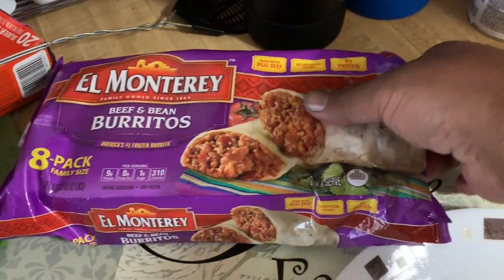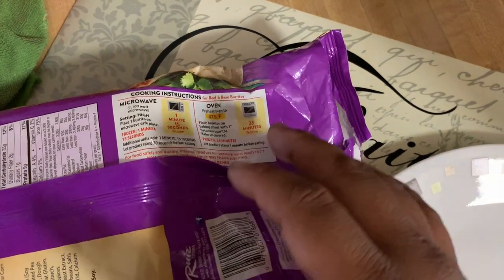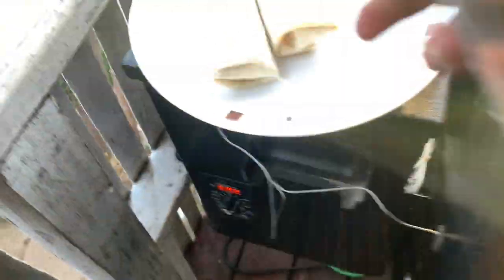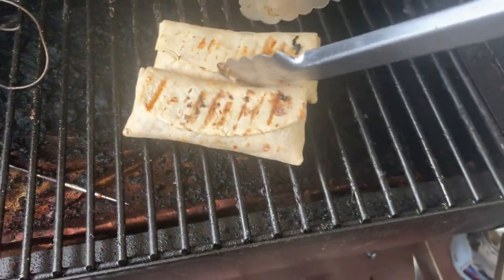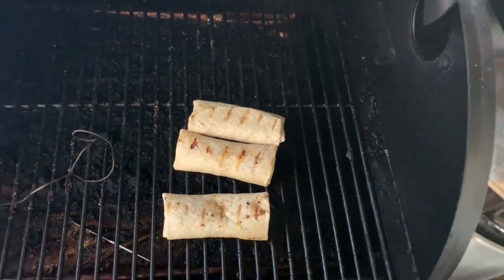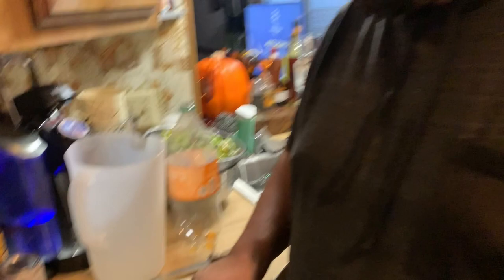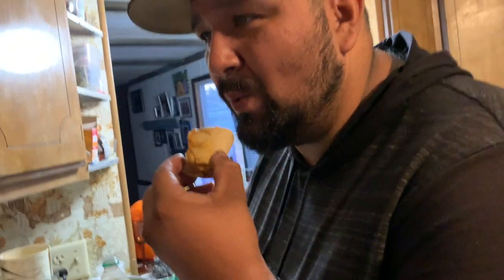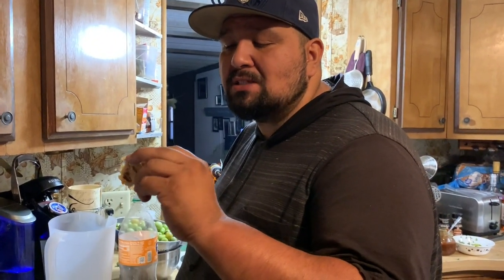burritos | frozen burritos smoked on a traeger grill | how to traeger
Trying to smoke el monterey frozen burritos on a traeger grill